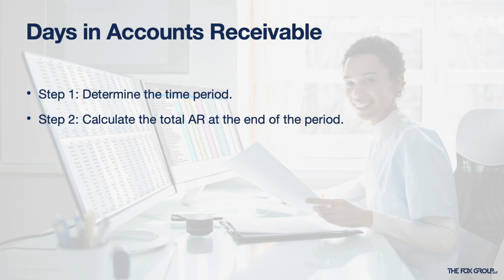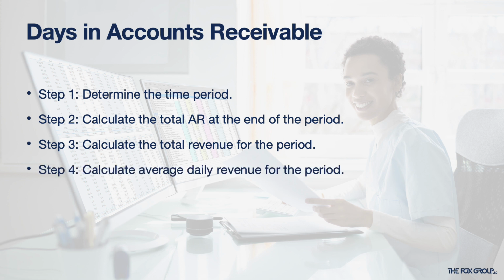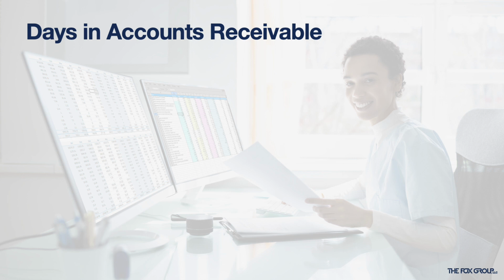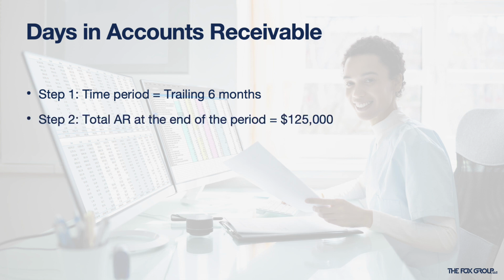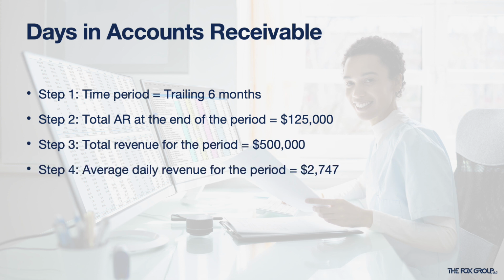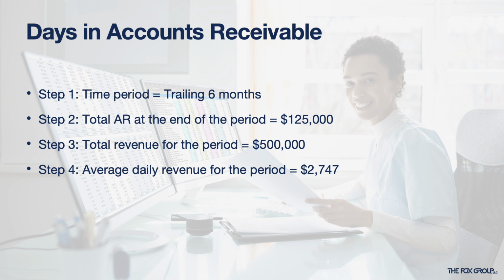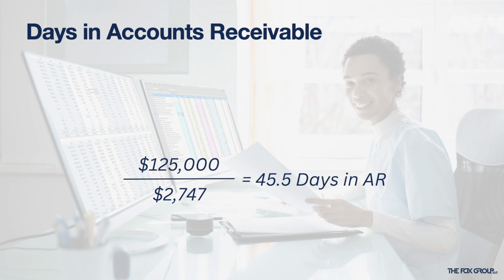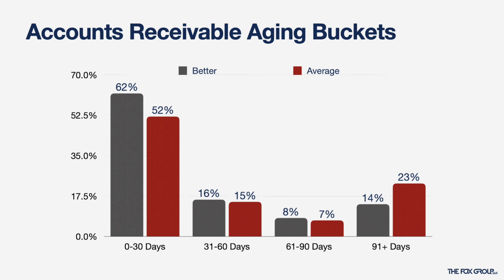Medical Accounts Receivable: Monitoring and Measuring Performance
Are you a practice owner or manager looking to improve your medical accounts receivable? In this video, we break down exactly what you need to know to manage your accounts receivable effectively. You’ll learn how to keep your finger on the pulse of your collections, improve cash flow, and increase the profitability of your practice.

What You'll Learn:

➤ Key Metrics: Discover how metrics like Days in Accounts Receivable (Days in AR) and aging buckets can provide a clear picture of your financial standing.
➤ Performance Measurement: Learn how to calculate Days in AR through a step-by-step guide and understand what this number means for your business.
➤ Benchmarking: Find out how to compare your performance against industry standards to gauge the efficiency of your billing processes.
➤ Operational Impact: See how effectively managing accounts receivable influences operational efficiency and financial viability, enabling better patient care and growth.

This video is not just about numbers; it’s about transforming those numbers into strategies that enhance your operational effectiveness and ensure stability in your healthcare services.

Watch now to step up your financial management game and secure the financial health of your healthcare organization.

0:00 Cover
0:03 Overview of Medical Accounts Receivable
0:44 Using Metrics to Manage Accounts Receivable
1:23 How to Calculate “Days in Accounts Receivable”
3:48 What Days in AR Tells Us
4:17 Improved Efficiency and Financial Viability
4:48 Accounts Receivable Aging Buckets
5:20 Monthly Reports to Monitor
5:47 Closing

▬▬▬▬  Related & useful links  ▬▬▬▬

▬▬▬▬  The Business of Healthcare  ▬▬▬▬

★ Serving the Healthcare Community Since 1989